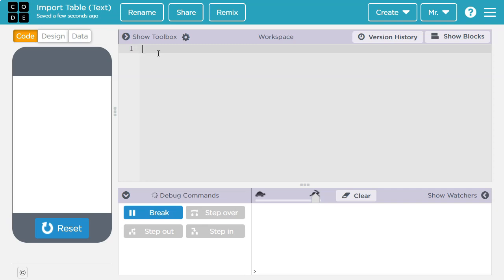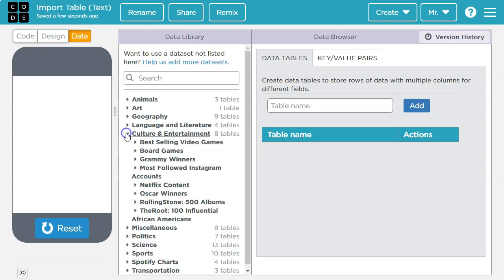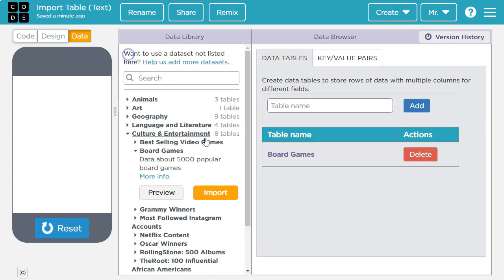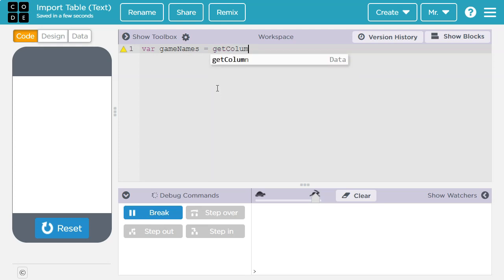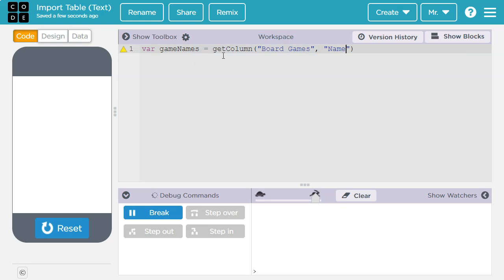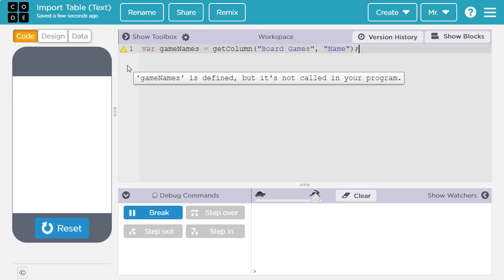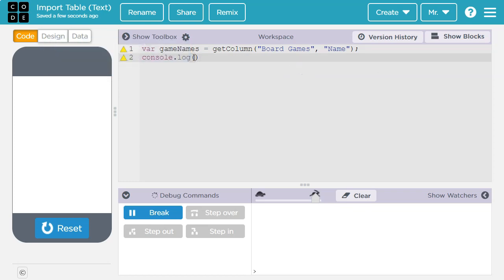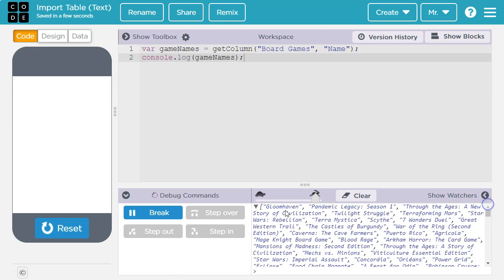App Lab (Code.org) - Get Data From A Table (Text Based Code)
Learn to import a table into App Lab (Code.org), retrieve a column of data, and store it in a variable. You can access tables from the "Data" tab. This video uses the text-based interface.